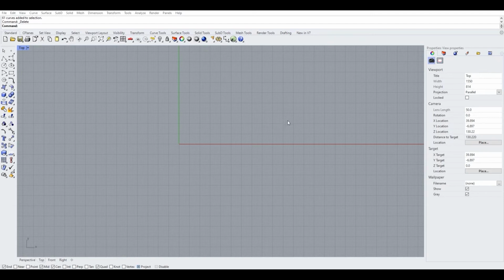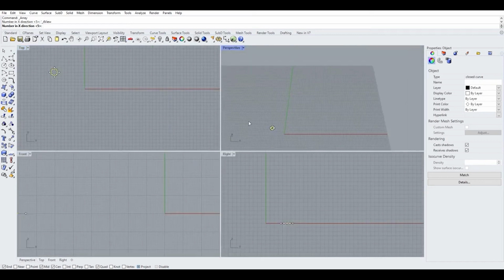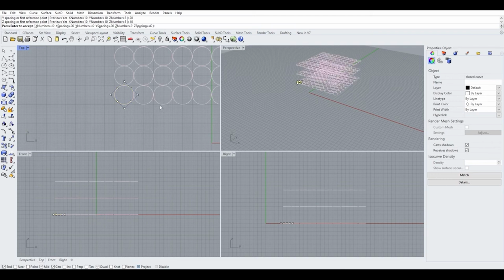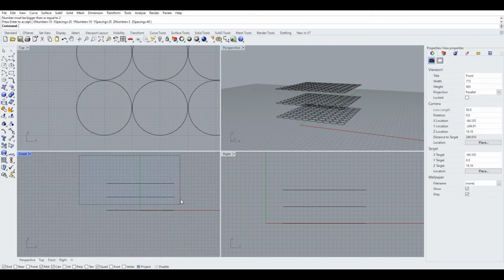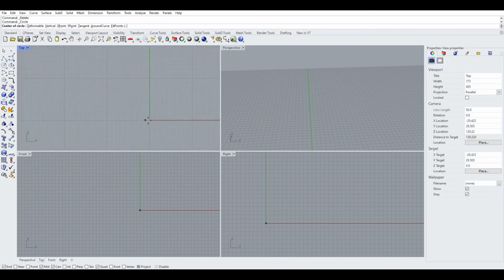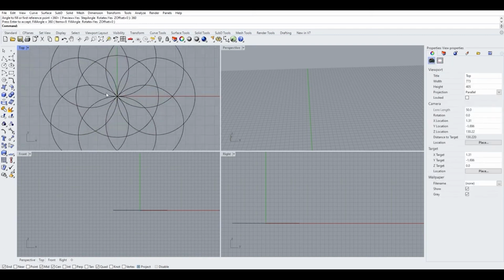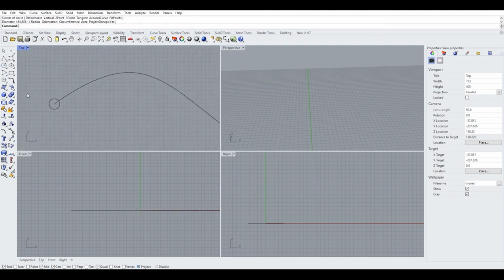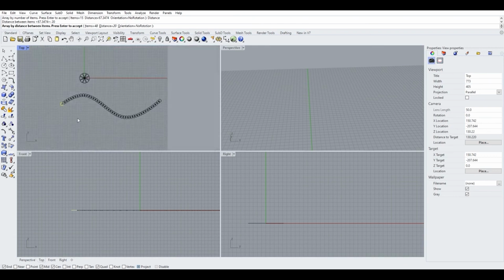Rhino 6 Array tools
In this video, we use the Array tools to create collections of curves in specific patterns.